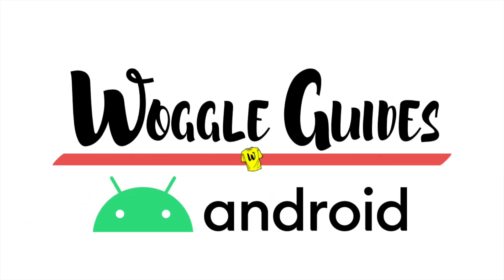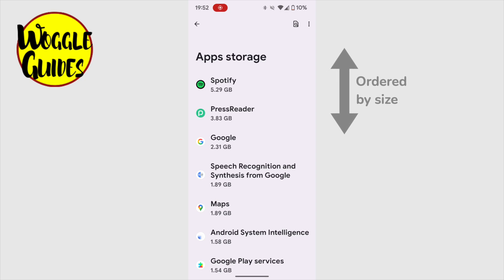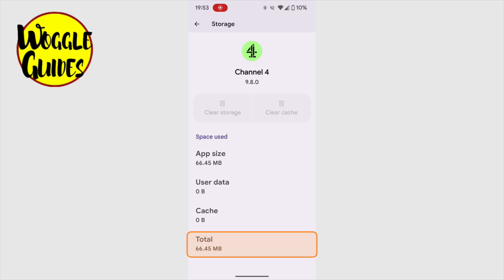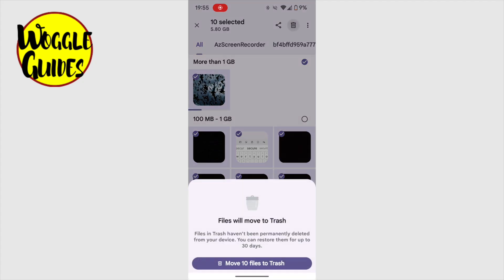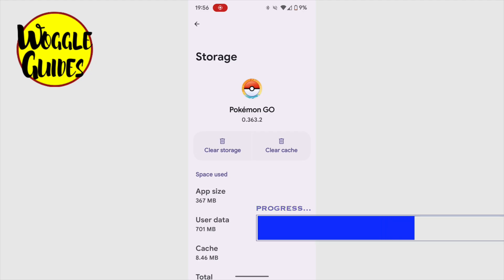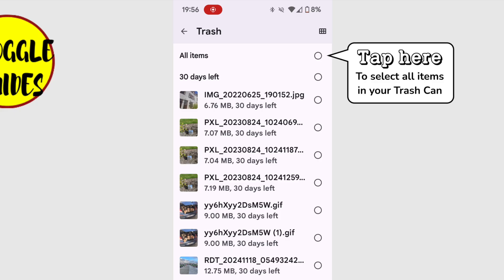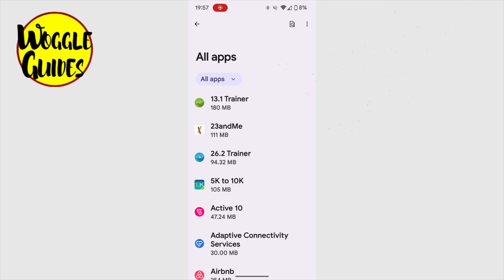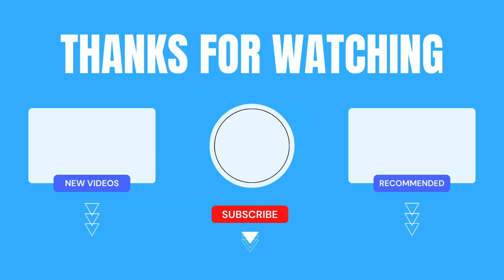Fix Storage Full on Google Android Phone Step by Step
In this guide, I’ll explain how you can quickly free up storage on your Google Android phone

*🕔  Key Moments*
00:00  How to solve full storage problem on your Google Android phone
06:56 | Clear your trash bin
08:33 | Delete an app permanently